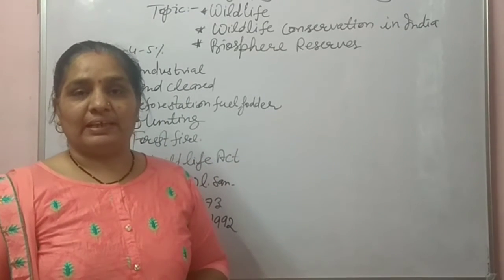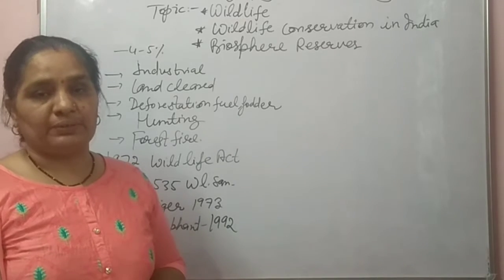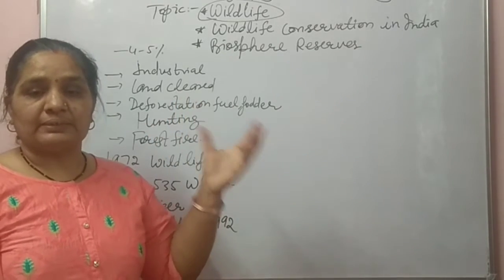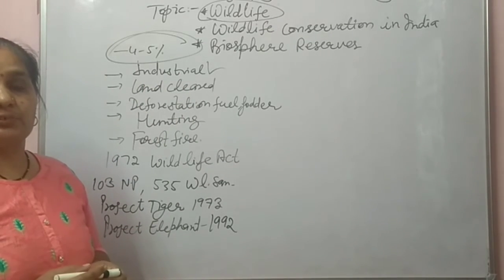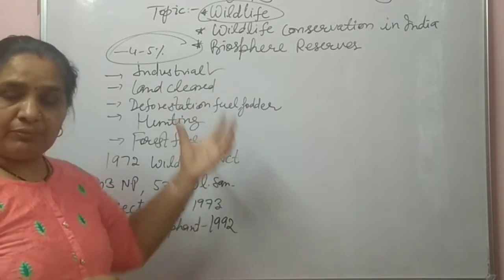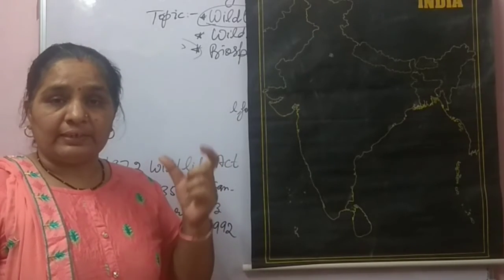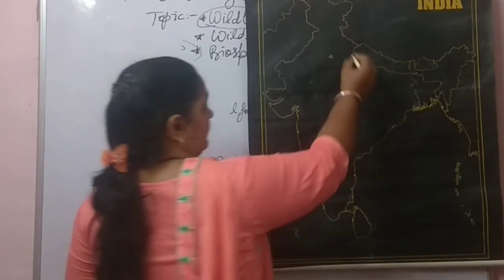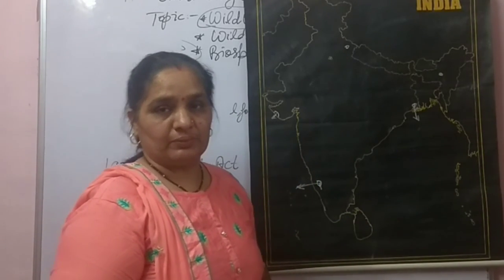Class 11 Geography Ch-5 Natural Vegetations( Video 3) Wild life